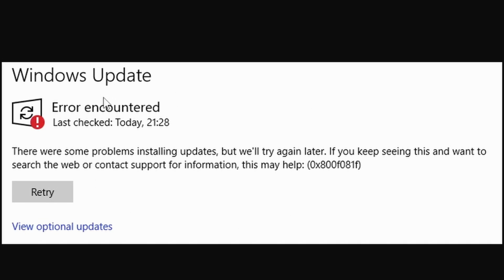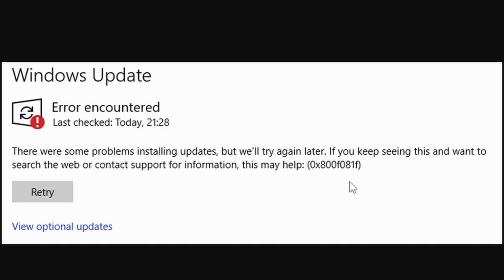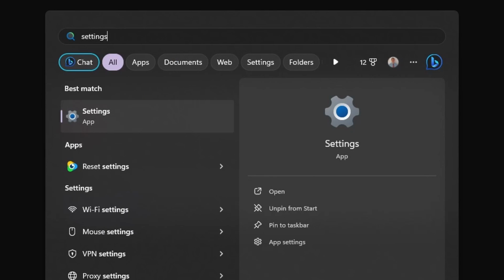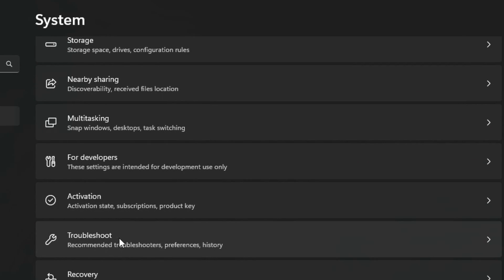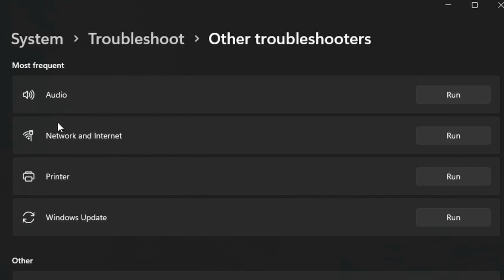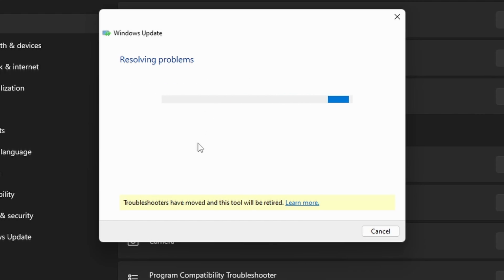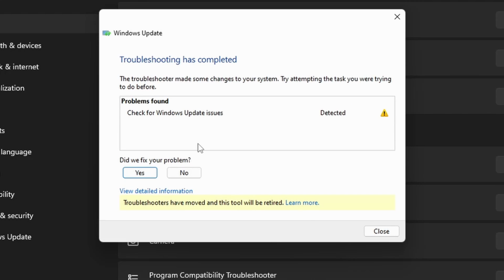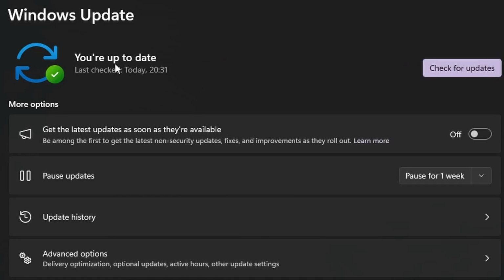Fix Windows Update Error 0x800f081f - Windows Errors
Windows Update Error 0x800f081f is very non descript and can be hard to fix but today we guide you through the process of using a handy inbuilt troubleshooting tool to immediately fix Windows Update Error 0x800f081f and allow you Windows Update service to continue running as normal.

The error advises that it will check again later but usually continuously fails with the error code 0x800f081f until you follow the steps in this tutorial.

By going through our step-by-step guide we show you exactly how to resolve Windows Update Error 0x800f081f without the need for any additional downloads or tools.